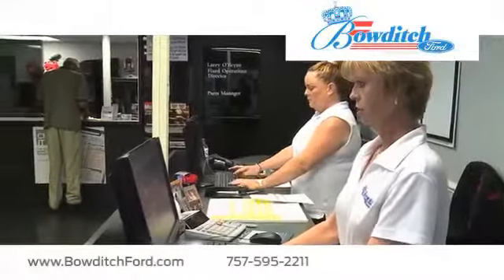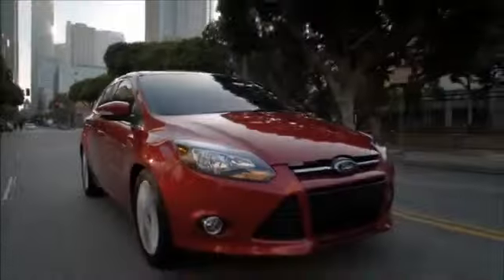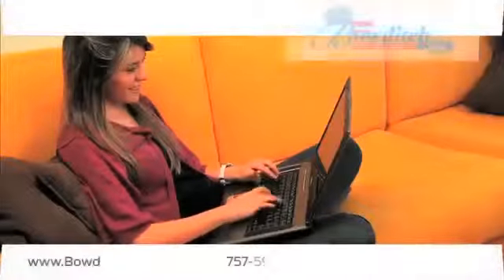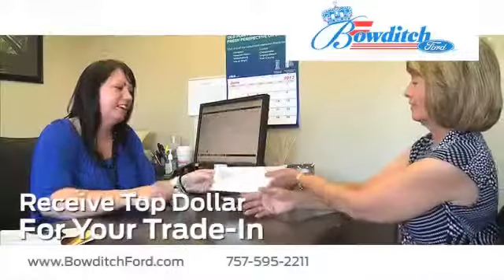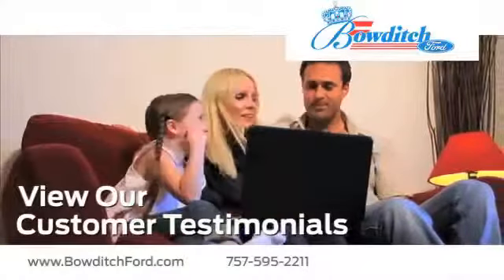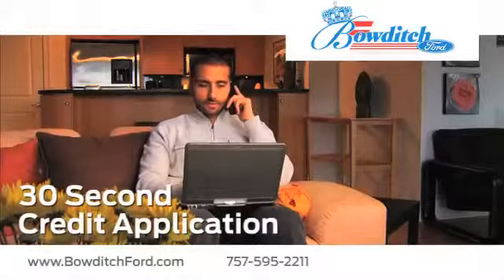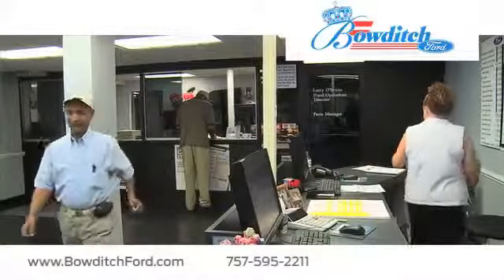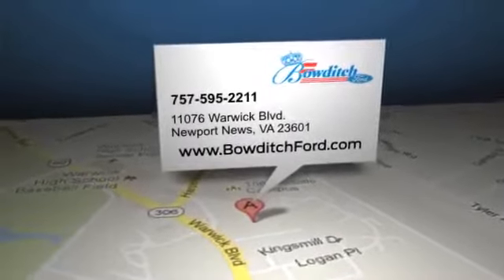Find 2014 Ford Focus Dealership Newport News, VA 23601